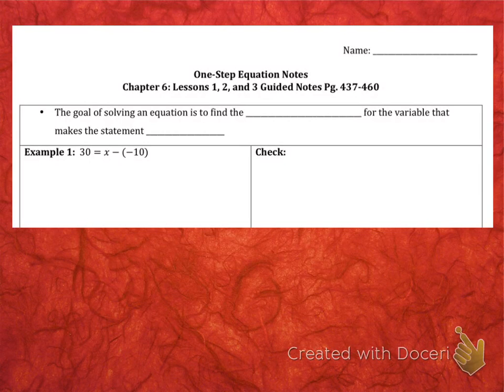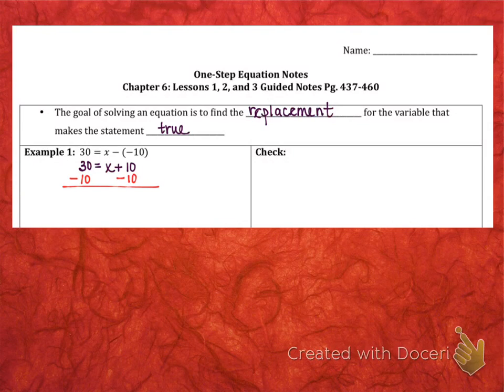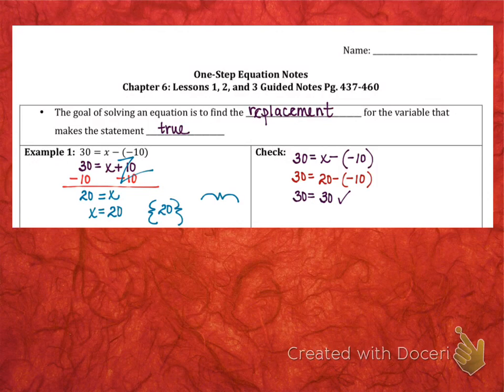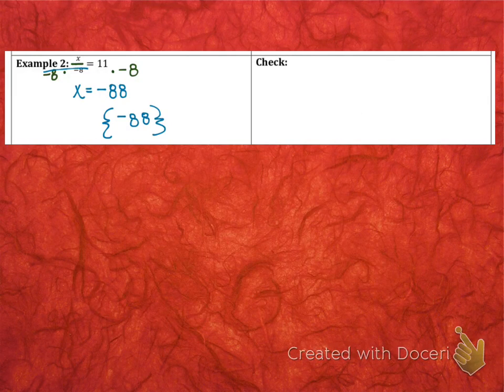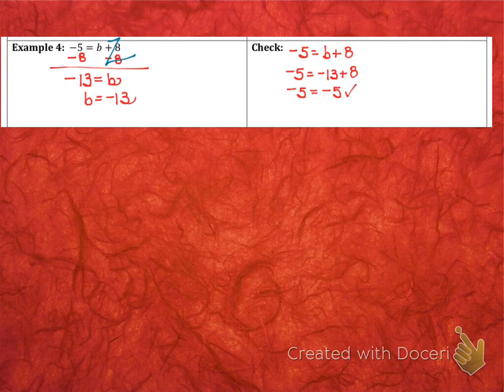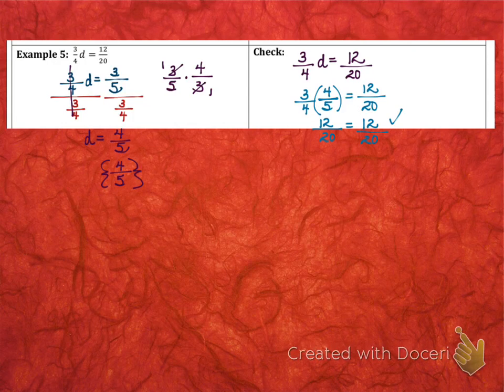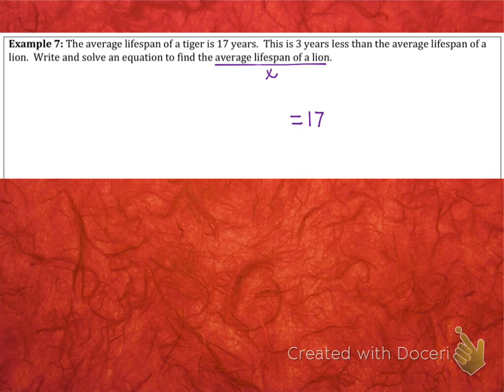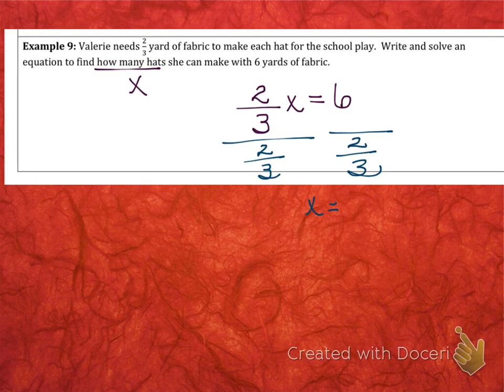Chapter 6 Lessons 1-3